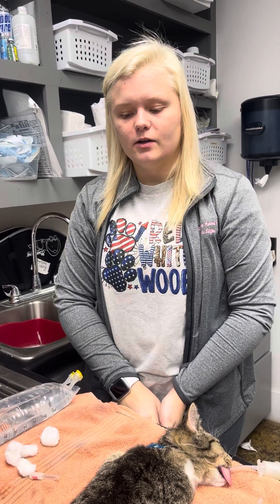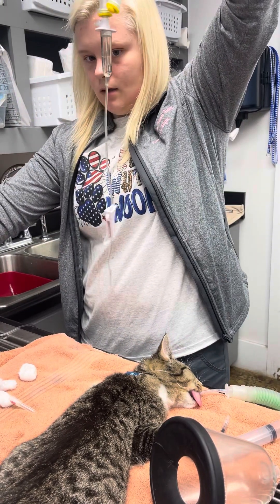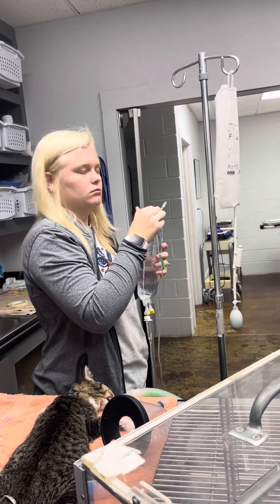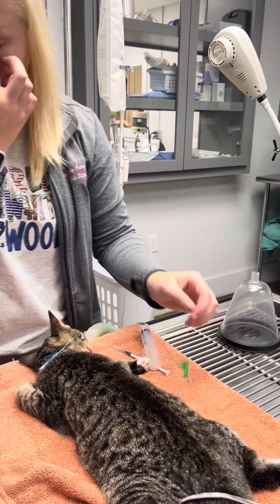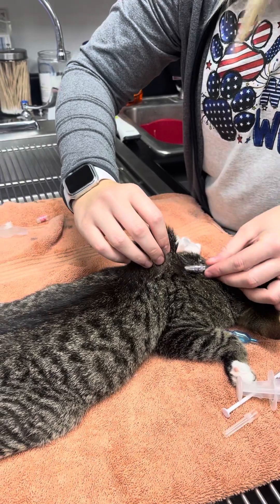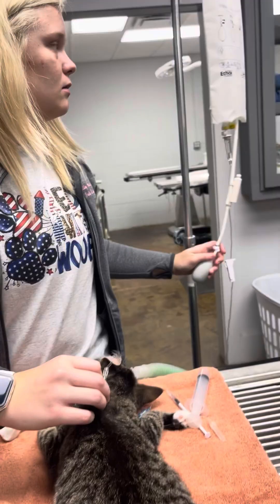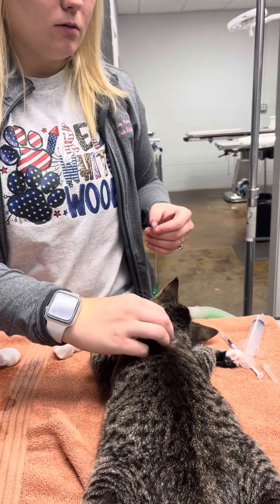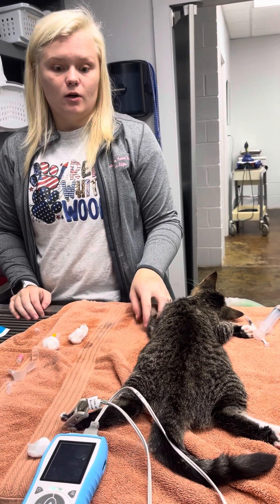how to give subcutaneous fluids